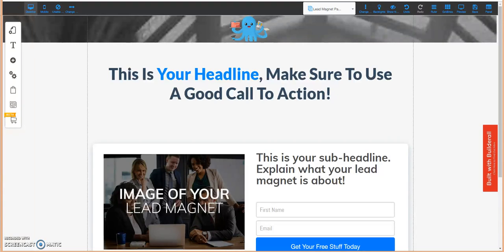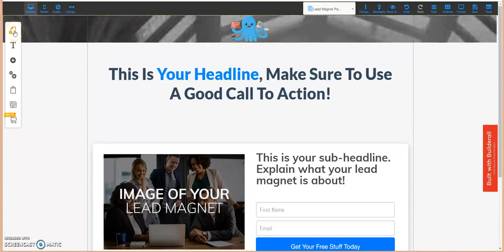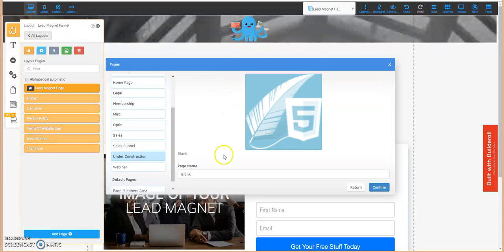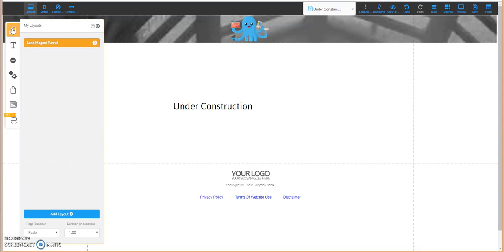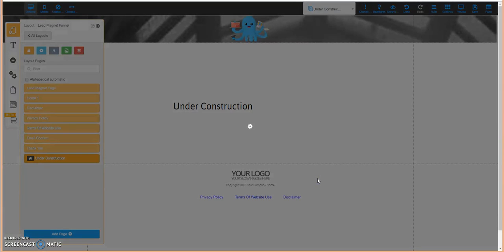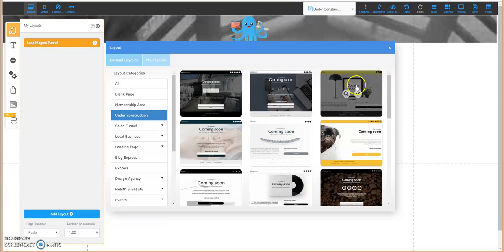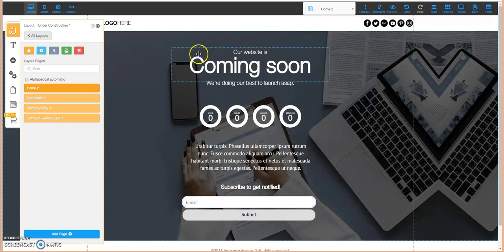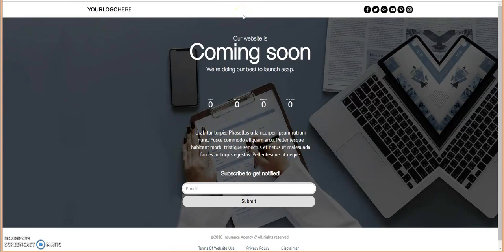How Do I Create A Holding Page For My Website Using Builderall | Builderall Tutorials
This Builderall tutorial will help you to create a holding, coming soon, under construction page using the Builderall Platform